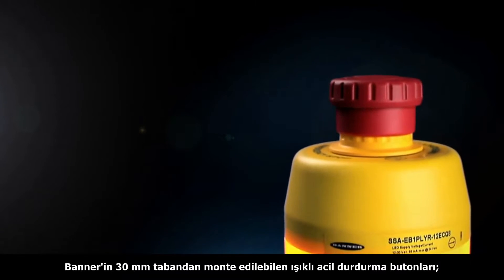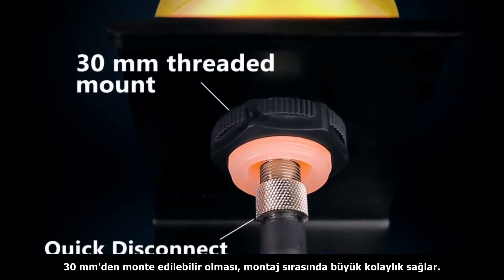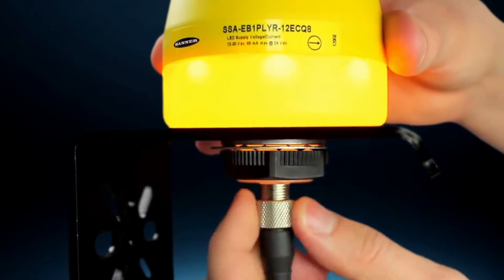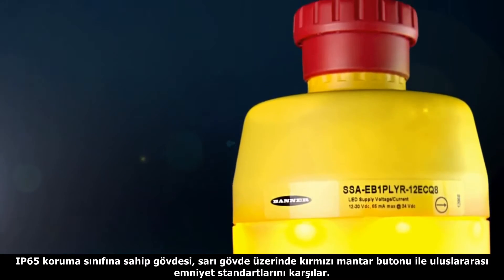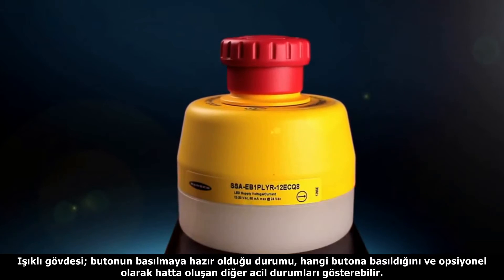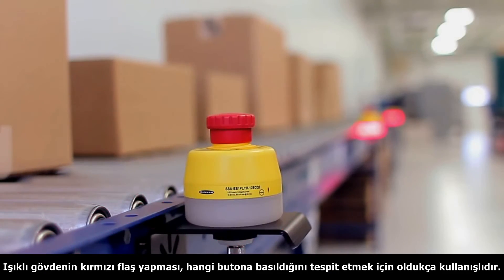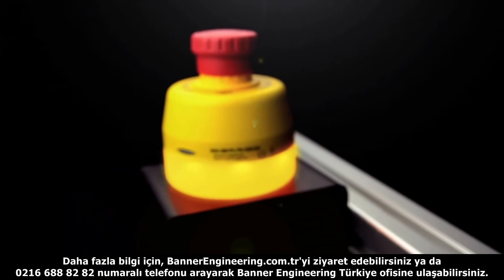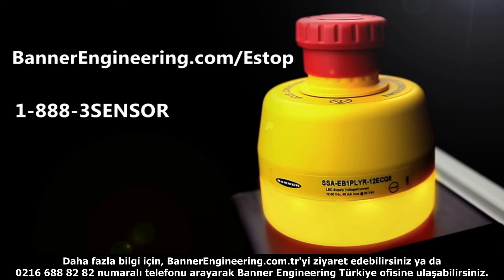Işıklı Acil Stop Butonu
Banner Engineering, makina emniyetinin vazgeçilmezlerinden olan acil stop butonlarına son derece yenilikçi bir bakış açısı katarak 360 dereceden butonun durumunu gösteren ışıklı acil stop butonlarını endüstrinin hizmetine sunmuştur.

Daha fazla bilgi için BannerEngineering.com.tr'yi ziyaret edebilirsiniz ya da 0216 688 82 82 numaralı telefonu arayarak Banner Engineering Türkiye ofisine ulaşabilirsiniz.